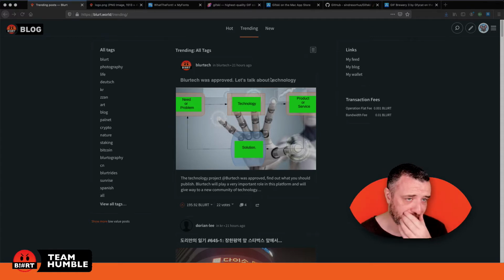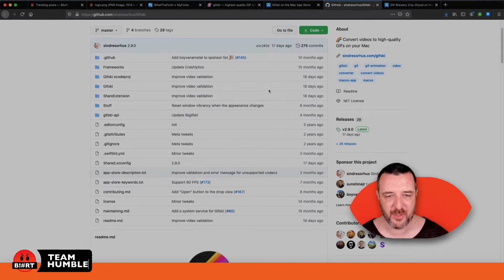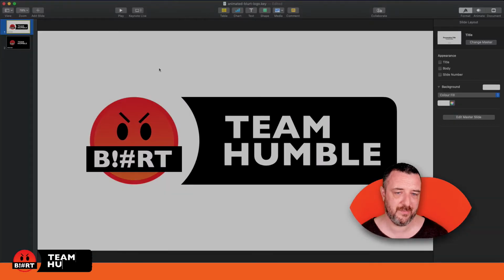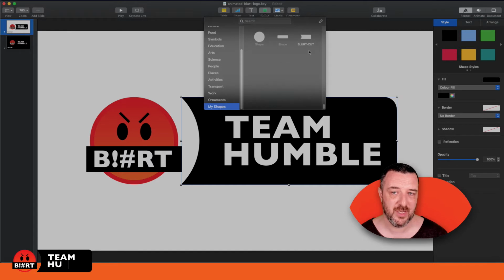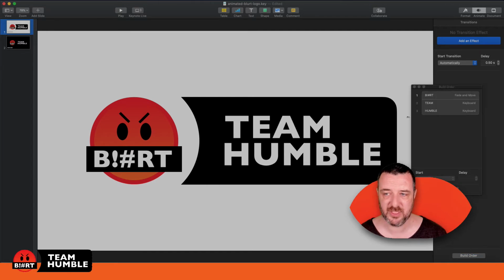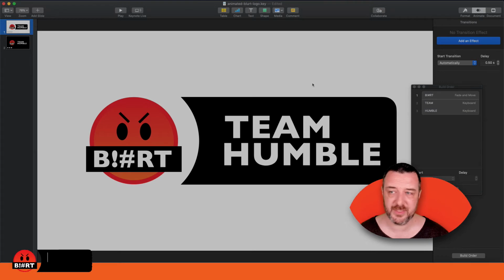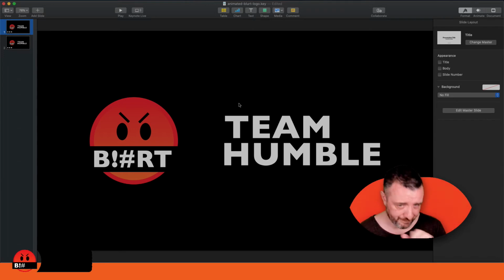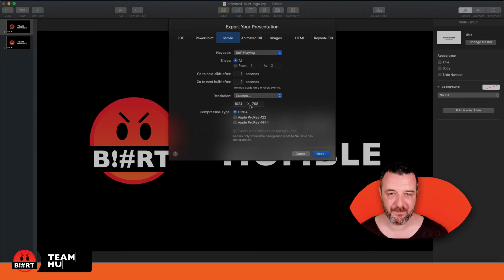making your own blurt footer gifs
hey, been a while!i've been busy with 500+ students who wanted to learn OBS in the last few months, sorry for not posting as much, will be coming back and doing more regular things.  I've been using another fork of a blockchain called BLURT in recent days, another expression of it, no downvoting.

Everything i make there will be 100% powered up for one year, no power downs, just a safe space to creatively make! :)

this video is useful regardless if you use blurt if you wanna learn. .

-- some simple effects in keynote
-- some power tips about gif encoding
-- tips about macros and text expanding short tags into easy remember urls

it's about 15 minutes so grab a hot beverage, bunch of stuff to learn in here about the PROCESS of me putting it together and weird things that i had to resolve before exporting and turning it into a gif!